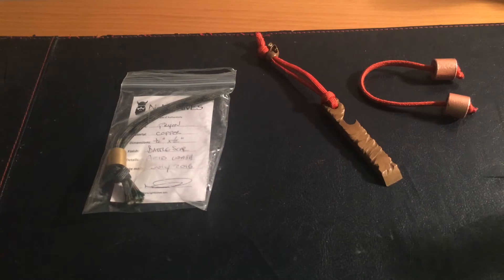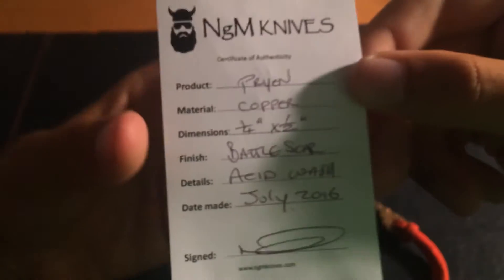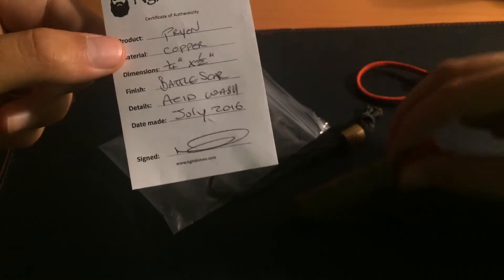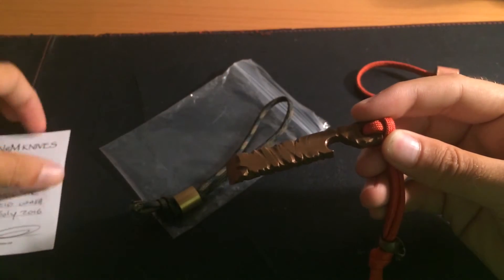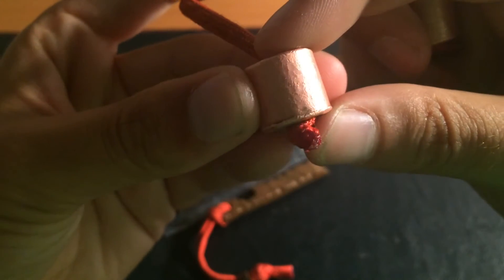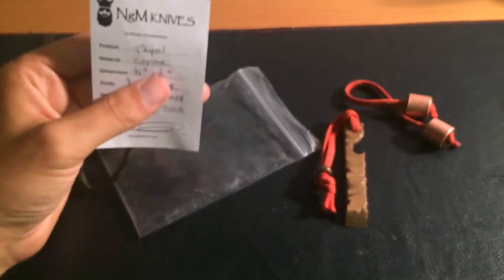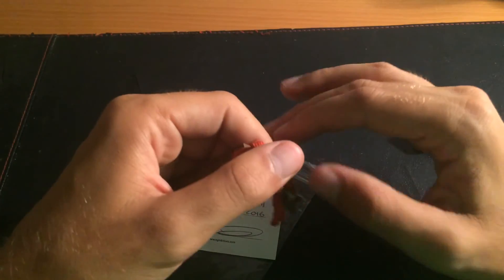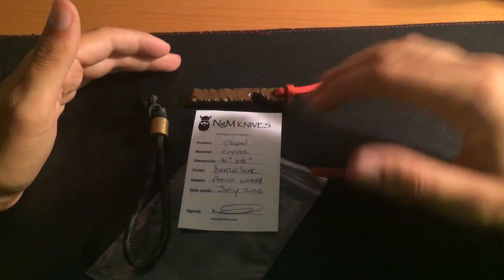Pryen Pocket Tool Review